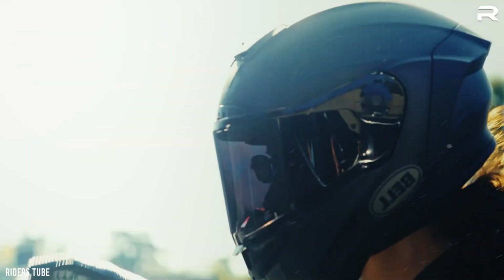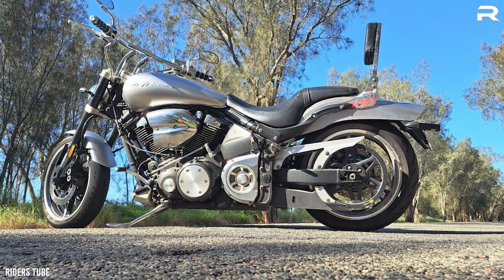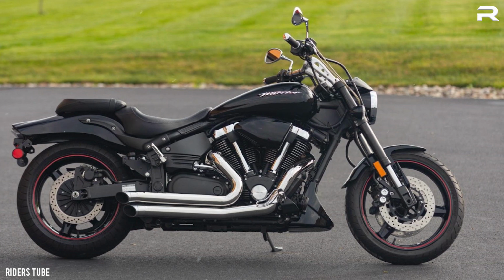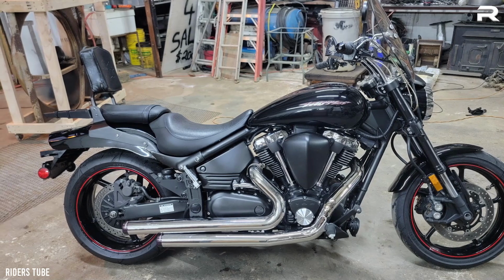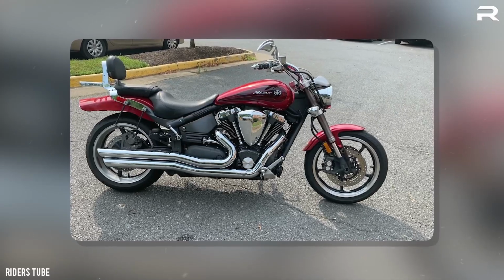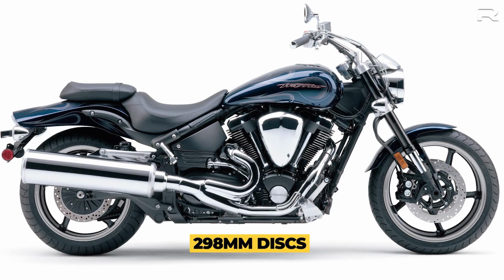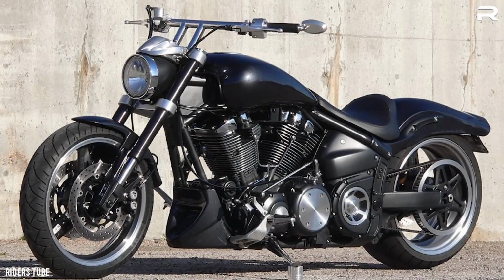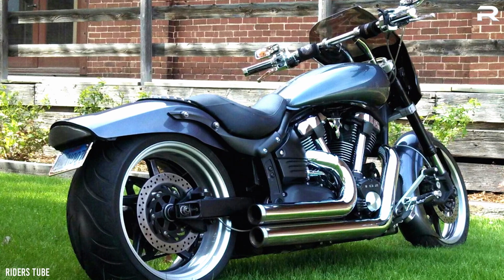WHY the $5K Yamaha Road Star Warrior Outshines Harley Davidson!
The Yamaha Road Star Warrior, a power cruiser from the early 2000s, offers an appealing alternative to Harley-Davidson with its blend of style, performance, and affordability. Priced as low as $3,000, it provides a compelling option for those seeking a bold riding experience without the high costs associated with Harley ownership. Initially based on the Road Star XV1600A, the Warrior was enhanced with a more powerful engine and reduced weight by 88 pounds, resulting in exceptional power-to-weight ratio and handling. Despite being over two decades old, it competes well in style and performance against contemporary Harley models like the Breakout.